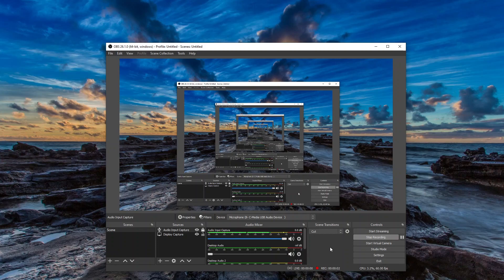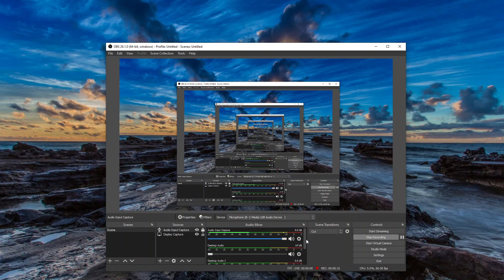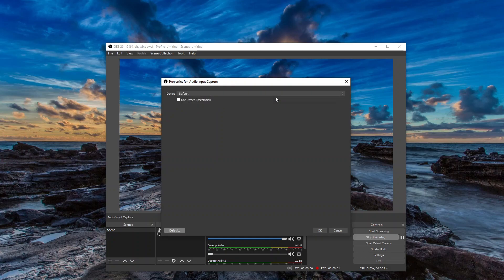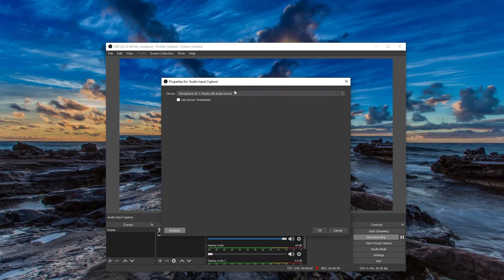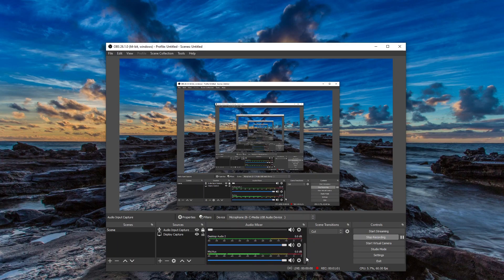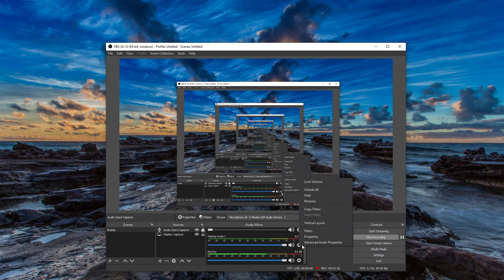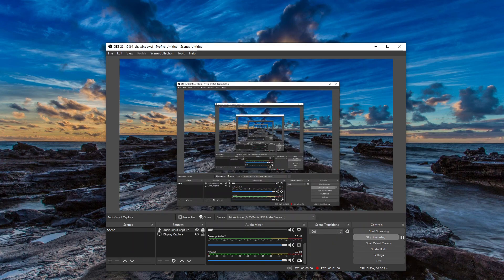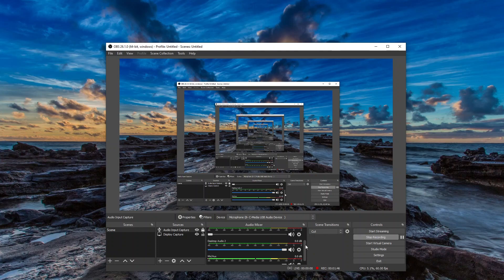Troubleshooting bad audio from OBS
I had previoulsy configured OBS for better audio settings (including advanced filters) but when I opened it recently, it was not even recording audio for some reasons and when it did, it was like bad phone connection (audio was fading out, becomes inaudible and comes back). Here is just sharing what I did to fix that issue.

Update: Set all settings and select the right microphone otherwise there could be echo.